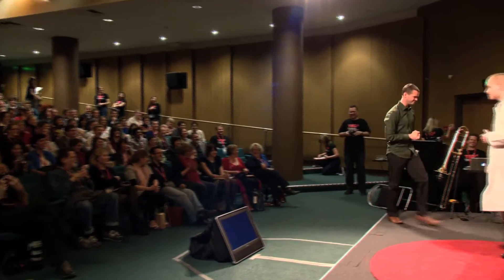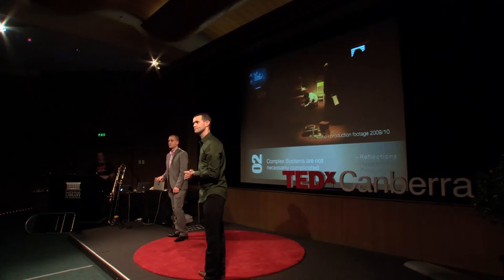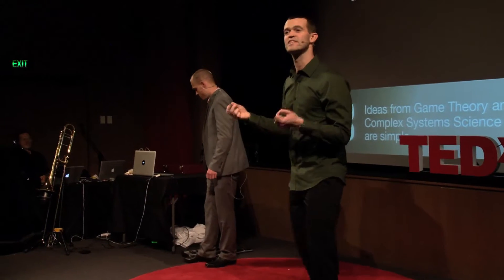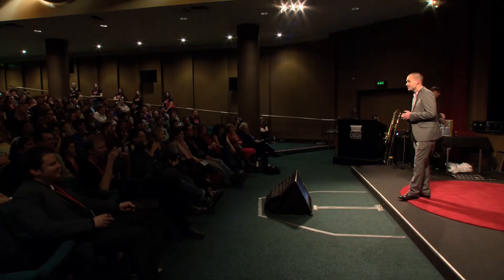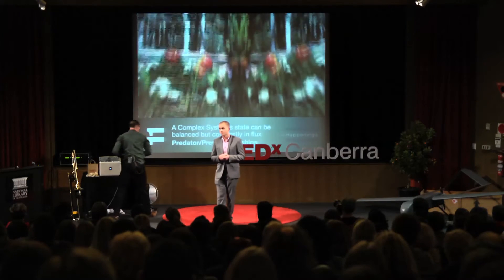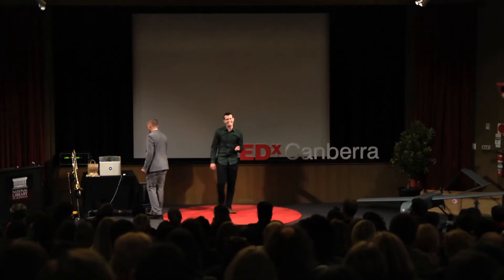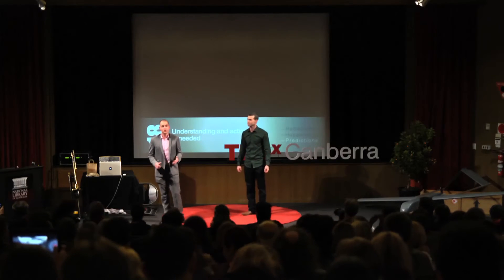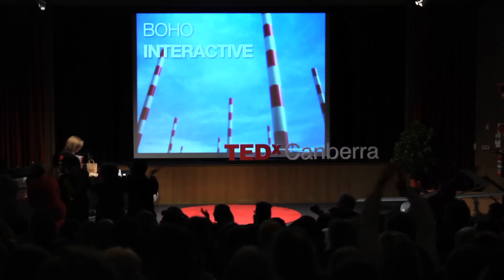TEDxCanberra - Boho Interactive - Chaos, complexity, balloons and bunnies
Sci­ence, art, the­atre and big com­plex prob­lems col­lide when Boho appear. They help to bring sci­ence edu­ca­tion and under­stand­ing to the wider community.

In this performance at TEDx­Can­berra 2011, sci­ence the­ater group Boho demon­strate in "18 one-minute talks" that Com­plex­ity The­ory really can be under­stood by the aver­age per­son. Not only that, they bring to the fore a num­ber of global issues and dis­cuss them in the con­text of com­plex sys­tems interaction.

You have to see it to believe it!